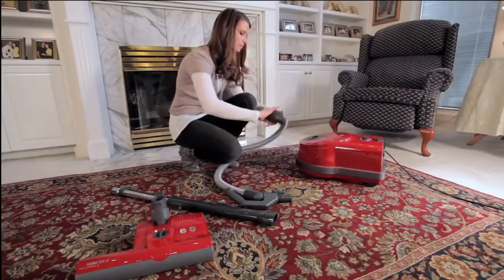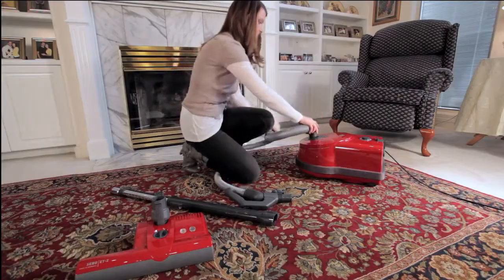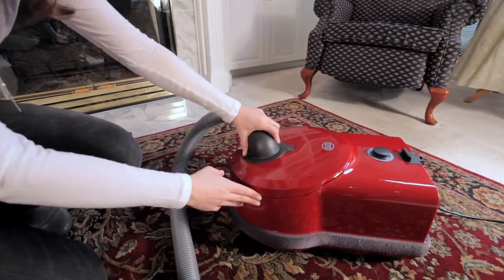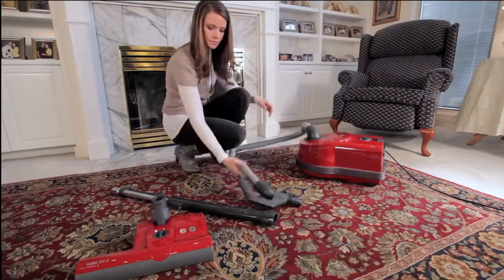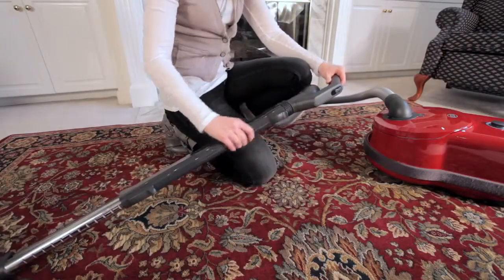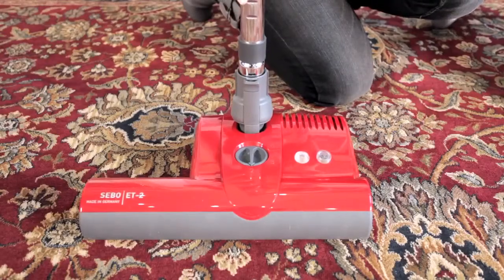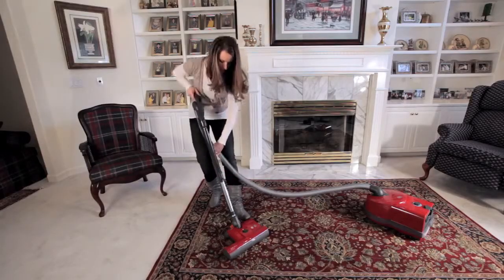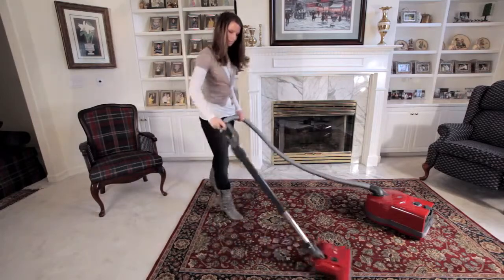How To Assemble Your SEBO Airbelt D4 Canister Vacuum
If you've recently purchased a SEBO Airbelt D4 Premium canister vacuum cleaner, learn how to put it together using this video!